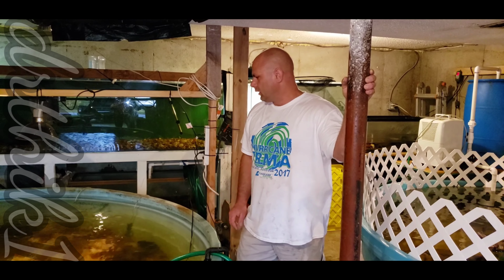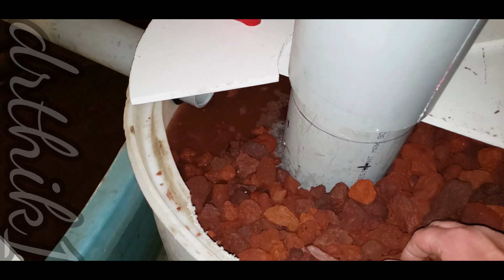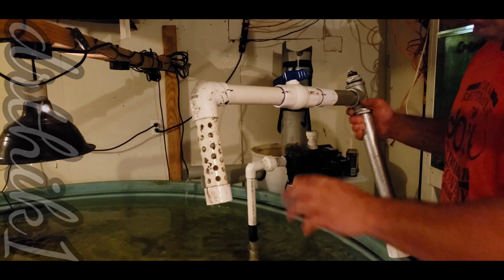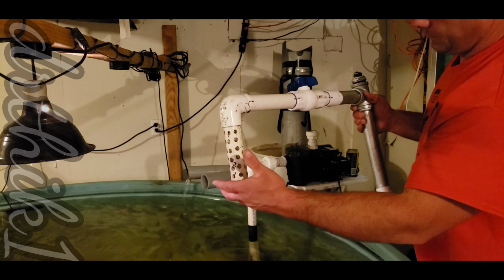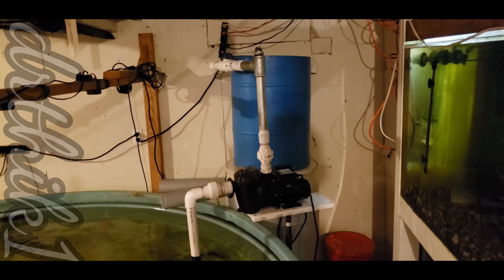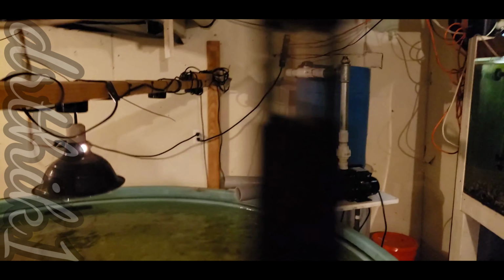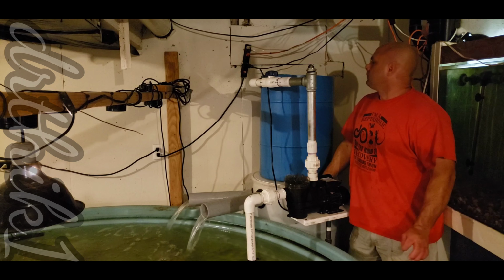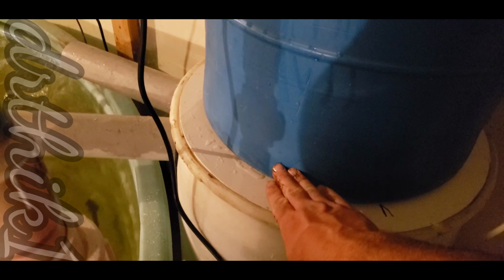DIY pond filter build update